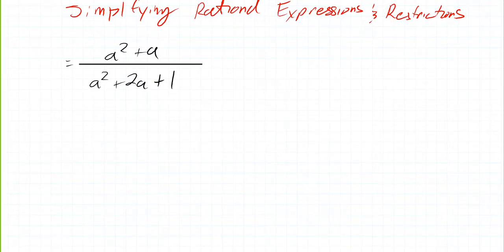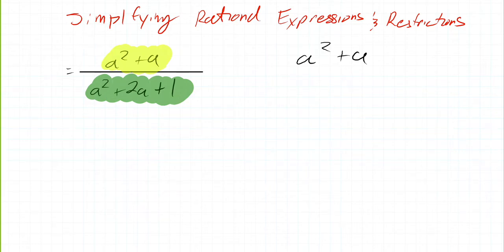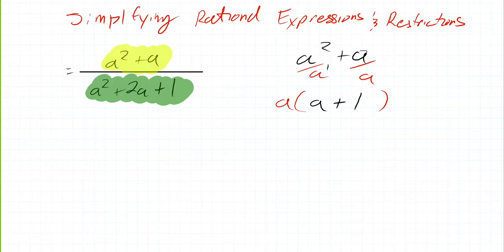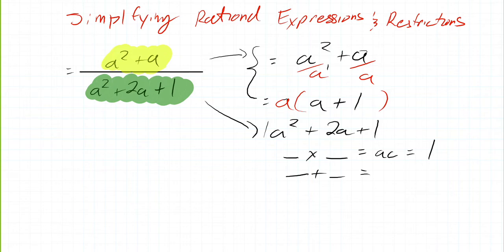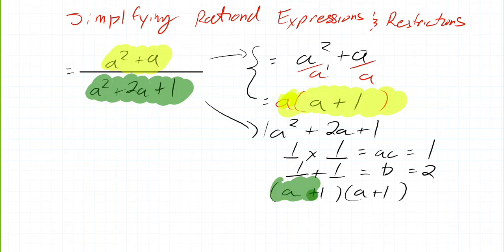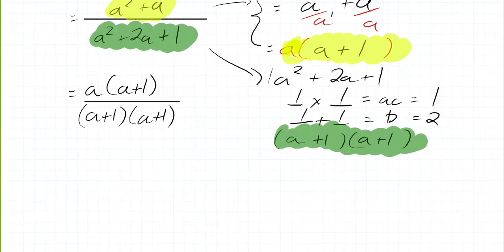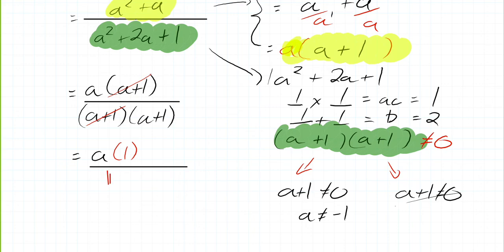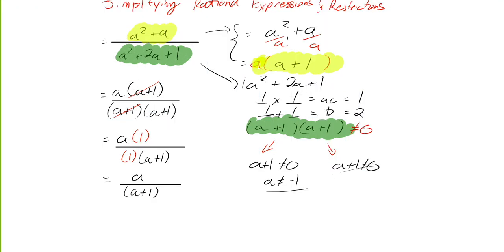How to Learn Restrictions and Simplfying Rational Functions Gr 11